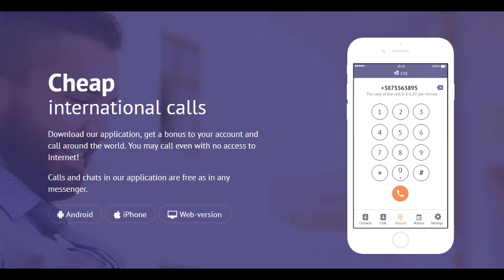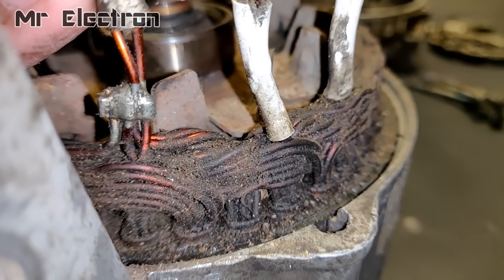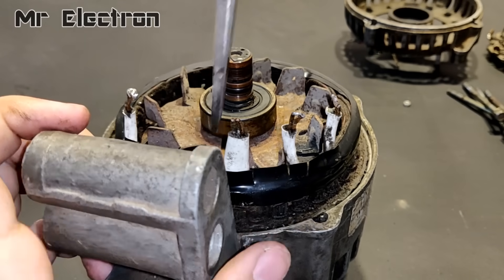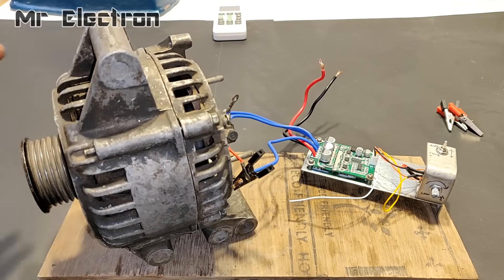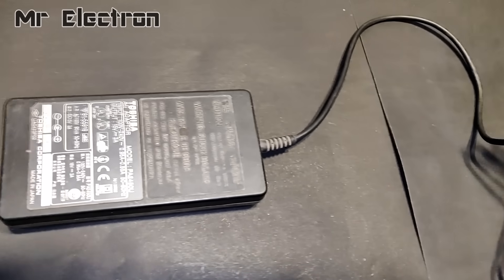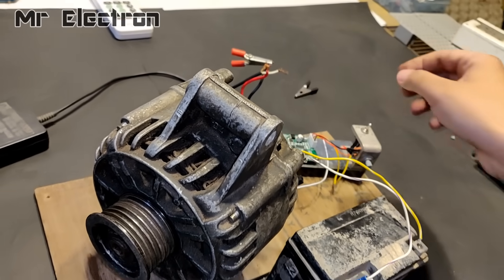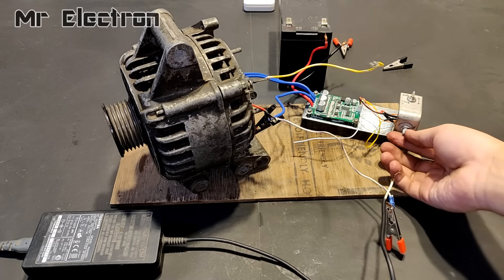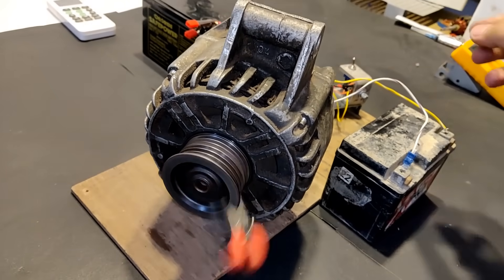12v 120 Amps Car Alternator converted to DC Motor with High Torque using BLDC Controller - Part 2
👉 𝐁𝐔𝐘 𝐏𝐚𝐫𝐭𝐬 𝐟𝐫𝐨𝐦 𝐀𝐌𝐀𝐙𝐎𝐍/𝐁𝐀𝐍𝐆𝐆𝐎𝐎𝐃 In this video i am going to modify a 12v 120 Ampere car alternator into a 12v BLDC motor and run it smoothly. The controller i have used is a no hall sensor type of controller. The motor provides high torque unlike before.